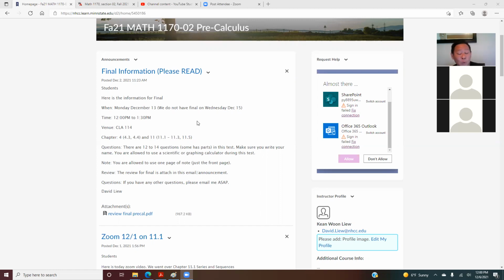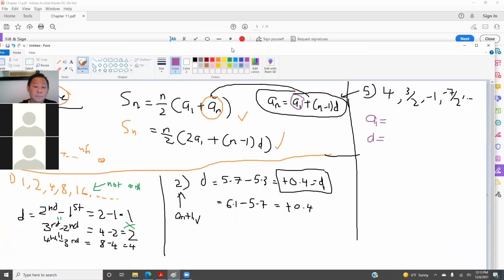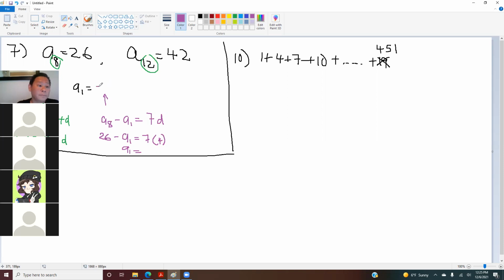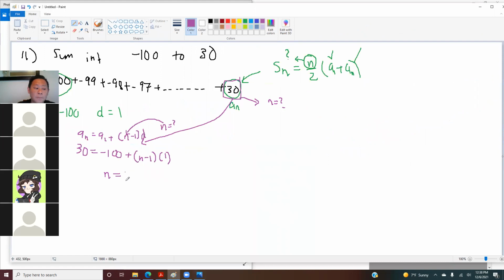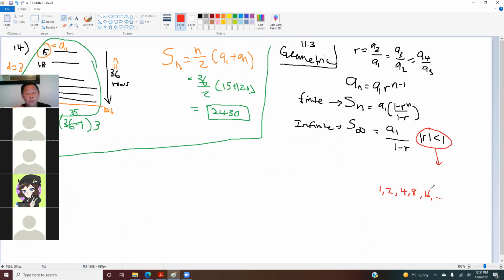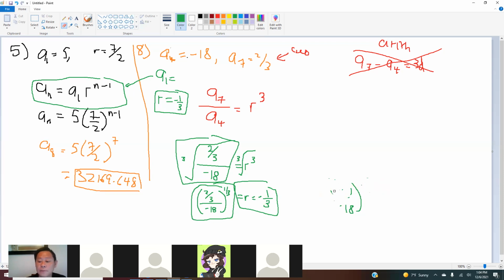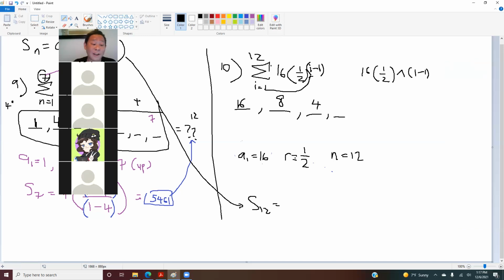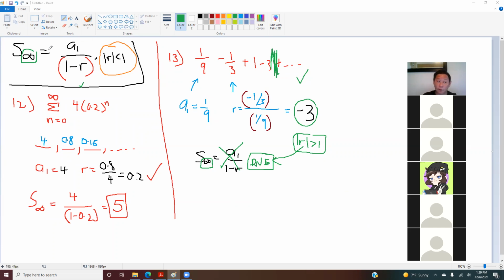Math 1170 Zoom 12/6 on 11.2 and 11.3